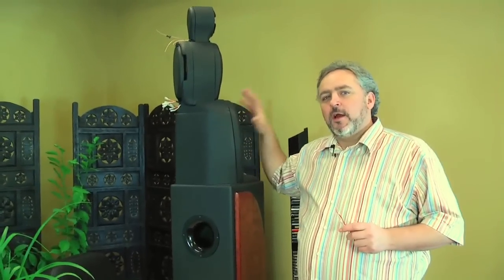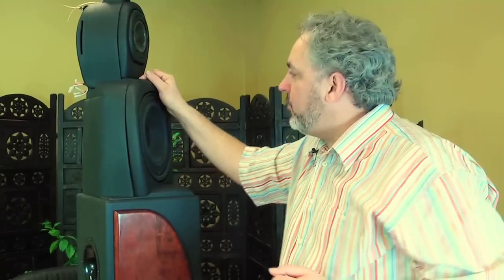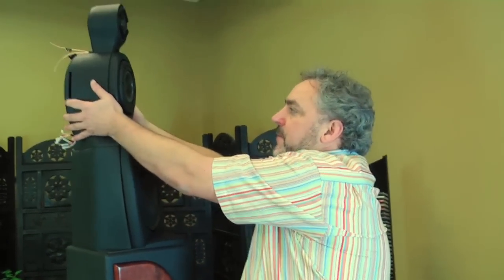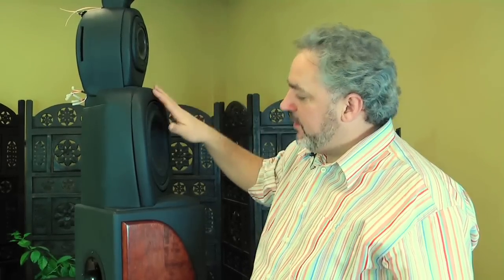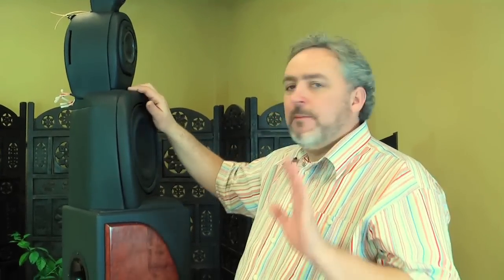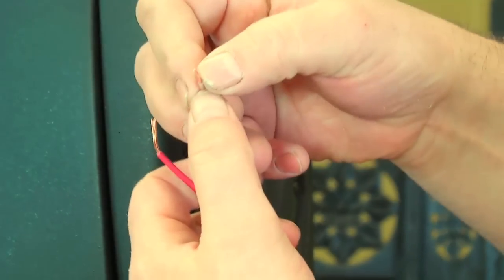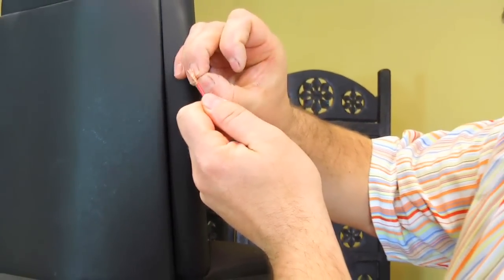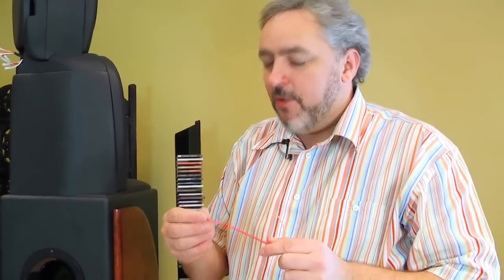Oddiophile Ep 9 Speakers, Time and Phase Alignment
Rick explains the importance of mechanical and electrical time and phase coherence in speakers.